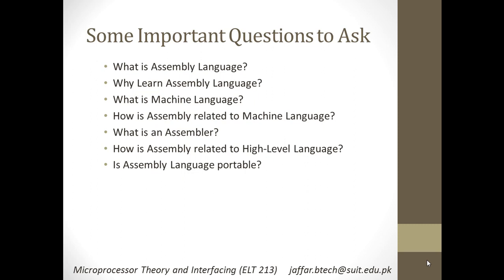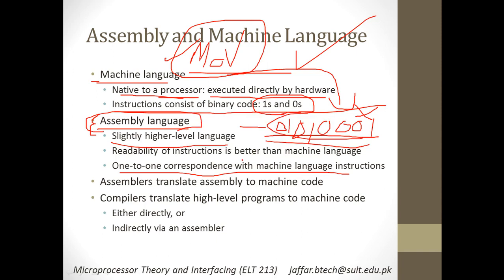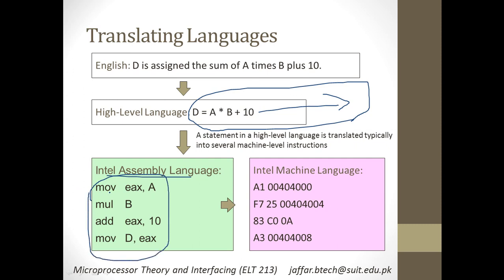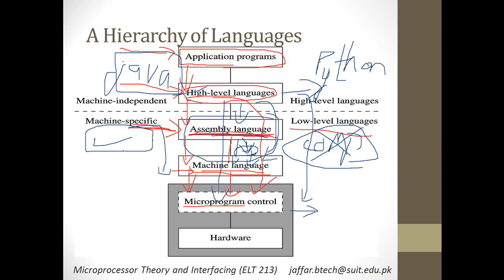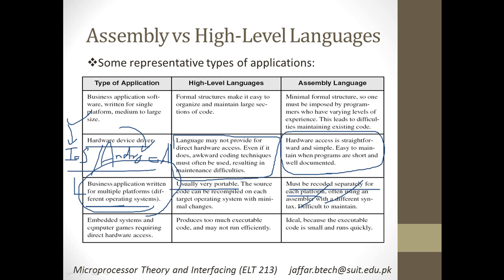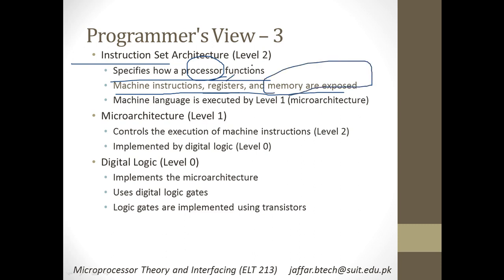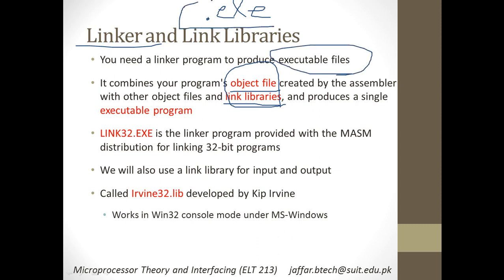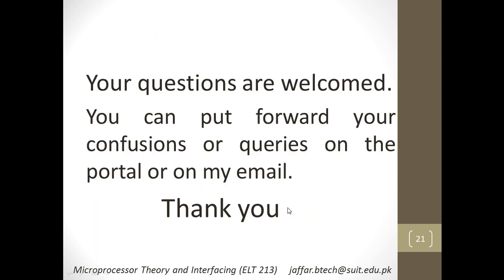Microprocessor Lecture 7 | Assembly Language Programming | Engr. Jaffar Ali